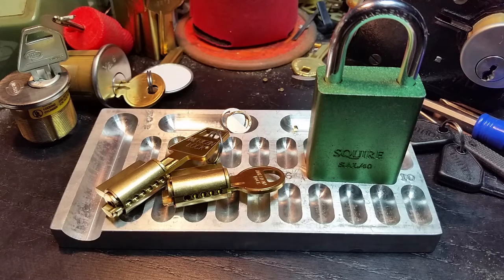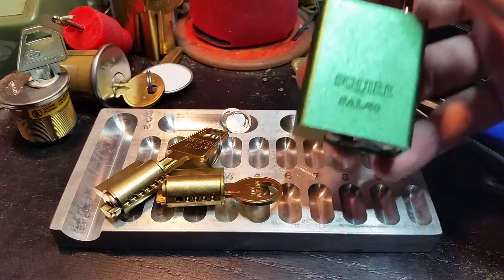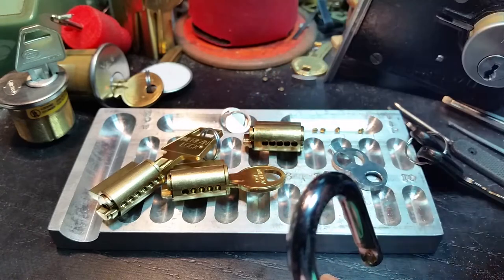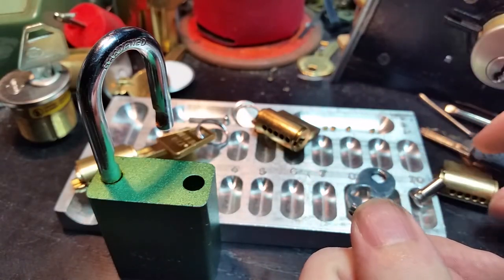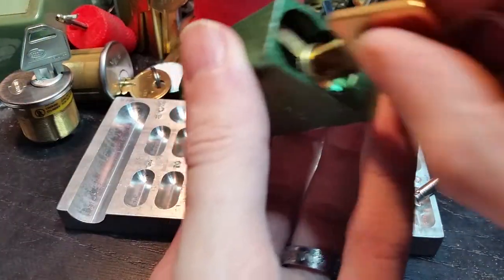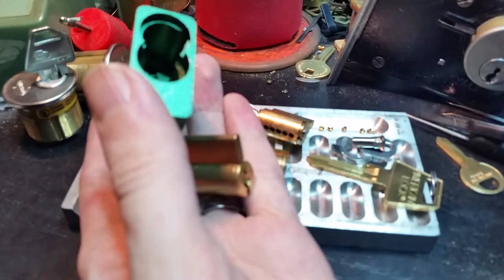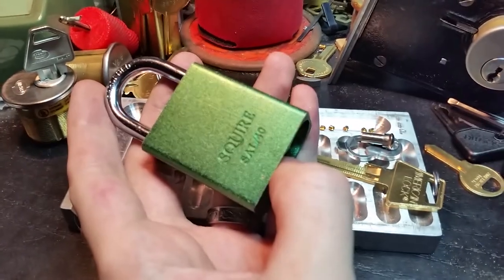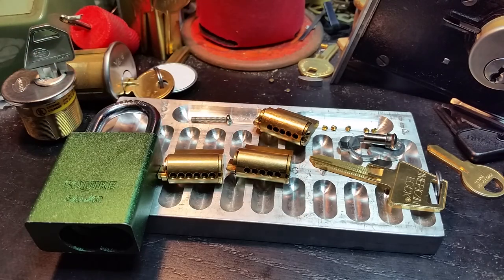(99) Hardening the Squire SAL/40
After I posted my previous video, Rik (the guy that sent this lock to me) told me about how a locksmith in the UK had told him that the SAL/40 was "unpickable". Since we had proven that to be false last time, I thought I might test and review a few options for making them somewhat more pick resistant.  All the parts I show here can be sourced easily and cheaply in the US (and probably anywhere that American Lock repair parts are available).